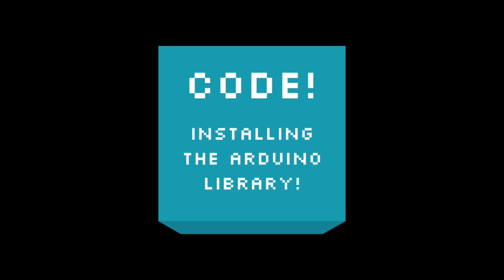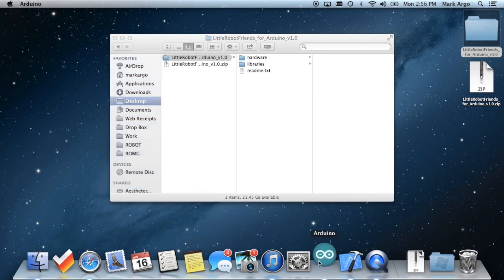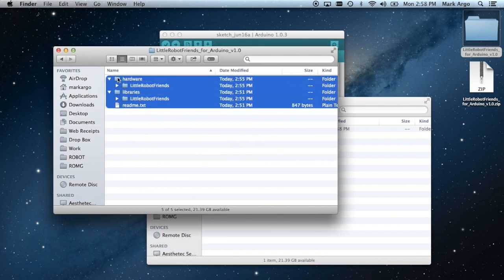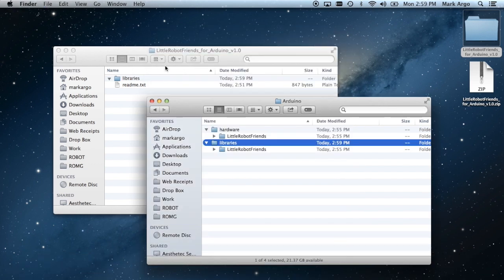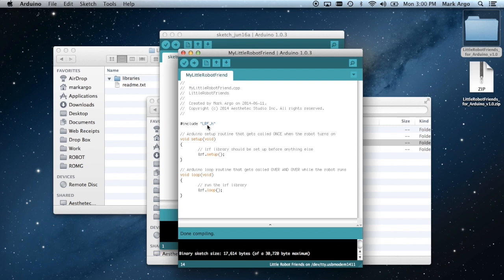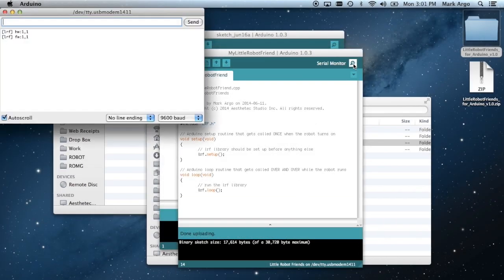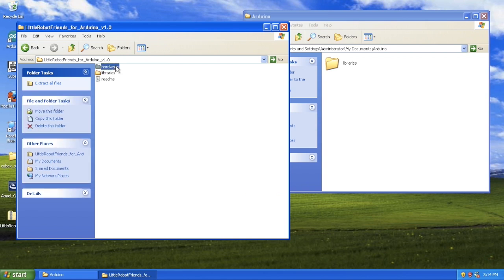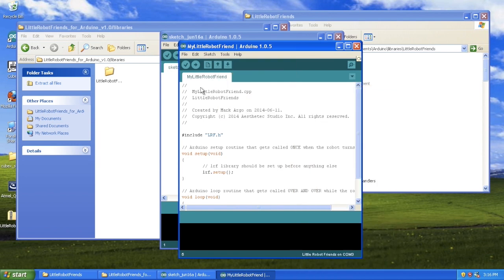LRF Library for Arduino (The Original Little Robot Friends)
Watch as Mark walks you through how to install the LRF Library for Arduino.

Learn how to MAKE, PLAY, CODE with a Little Robot Friend